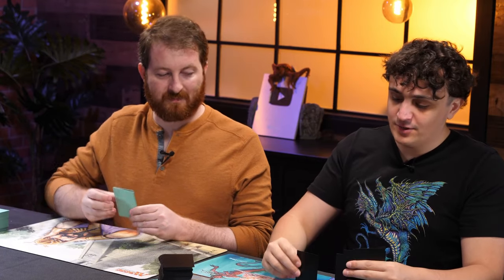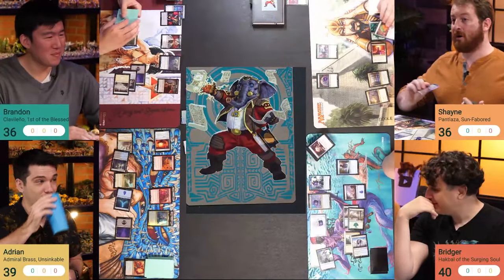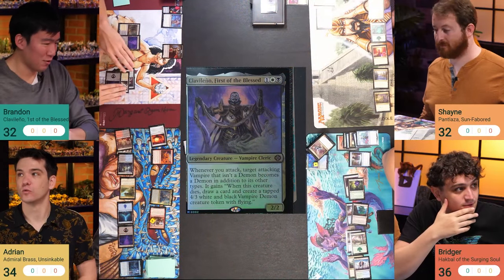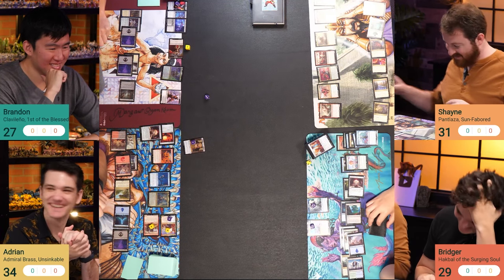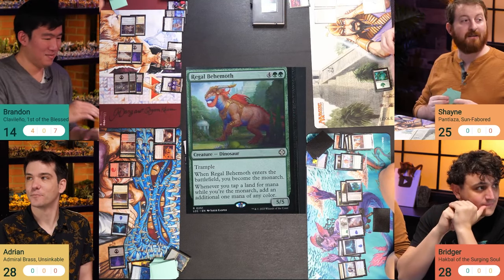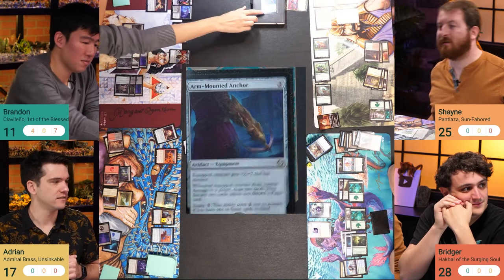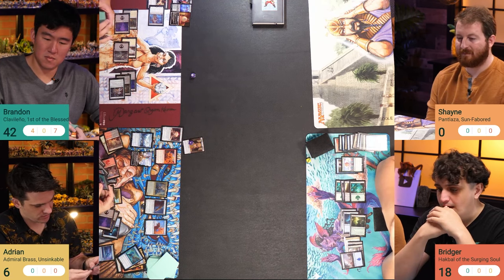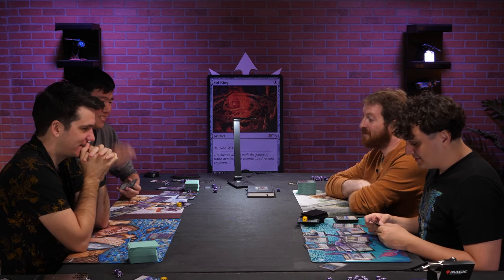Lost Caverns of Ixalan Commanders Pop Off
The Titans take the new precon Commander decks from The Lost Caverns of Ixalan for a spin! Join Bridger, Adrian, Shayne, and Brandon as each deck has their moment in the (underground) sun in this wild game!